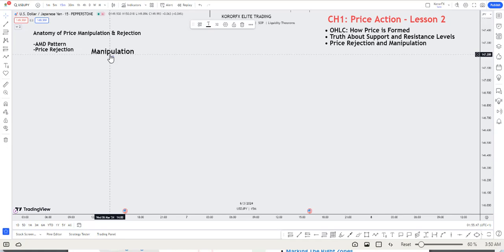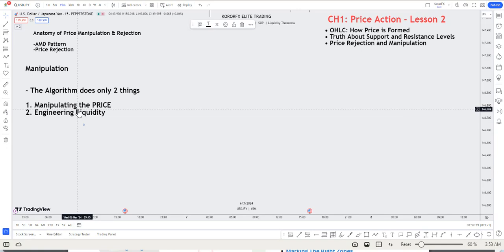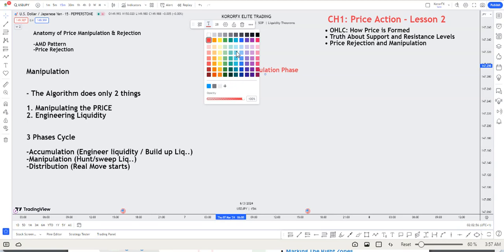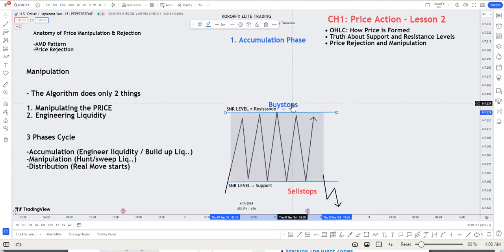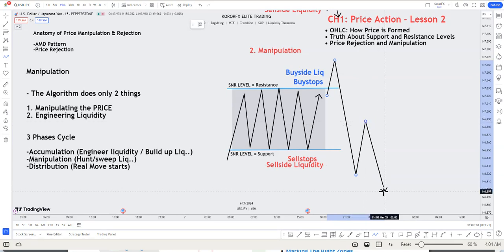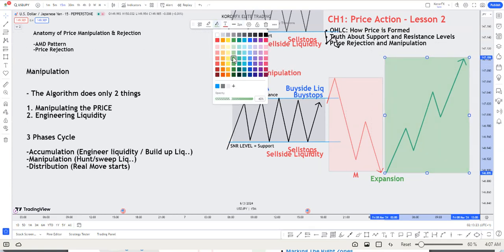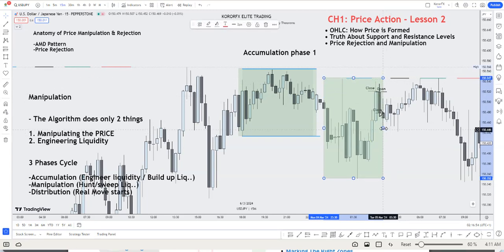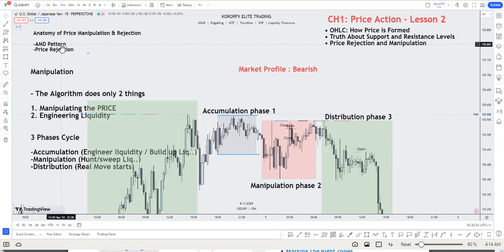CH1 PA Lesson 2